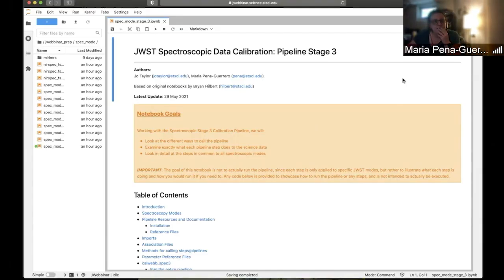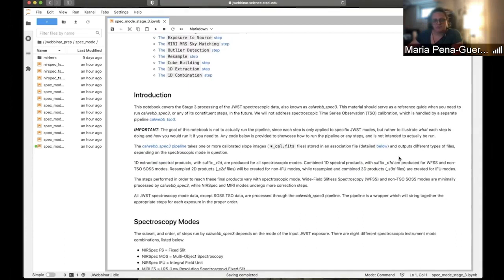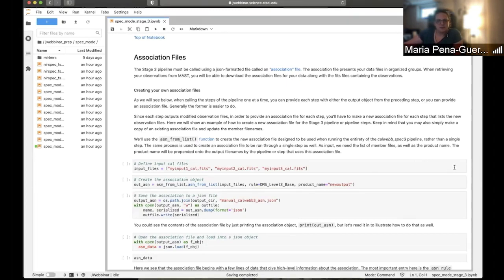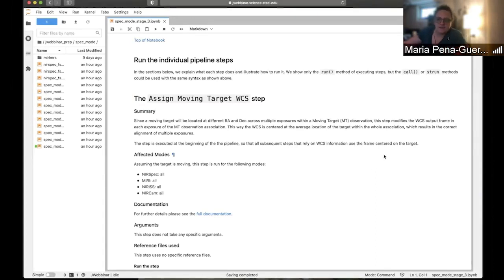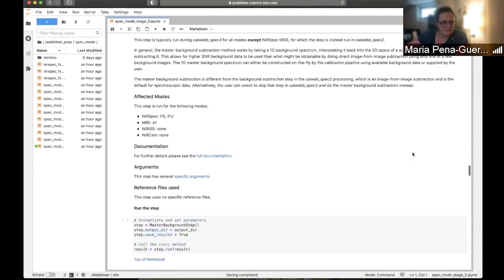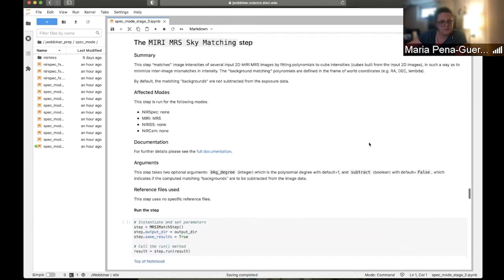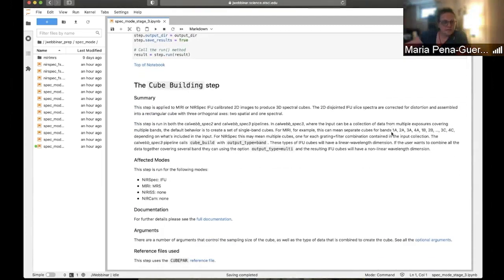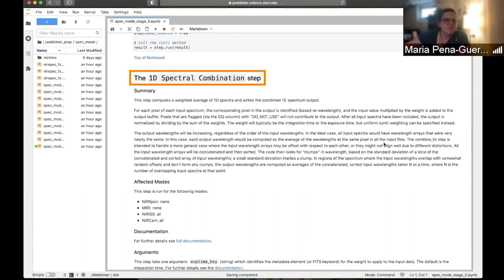Walkthrough of the Steps in Stage3 of the Various Spectroscopic Modes from JWebbinar 4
This video from JWebbinar 4, “Pipeline: Spectroscopic Modes,” walks you through all the steps in Stage 3 of the JWST Calibration Pipeline. This is the fourth video in the series. The other videos are:

1. Calibration Pipeline Resources
2. Overview of the Pipeline in Spectroscopic Mode
3. Walkthrough of the Steps in Stage2 of the Various Spectroscopic Modes
5. Example Pipeline Run in Fixed Slit Mode (NIRSpec)
6. Example Pipeline Run in IFU Mode (MIRI)